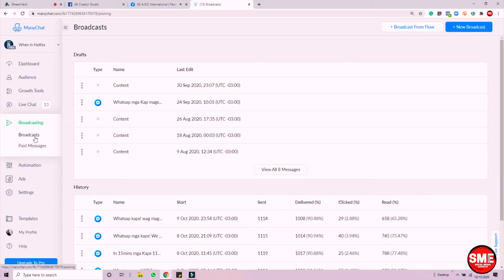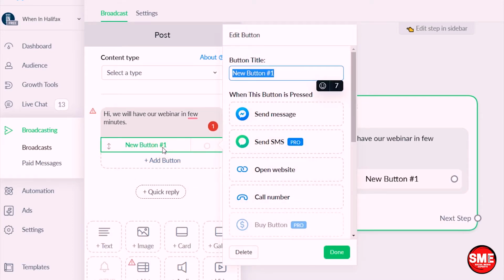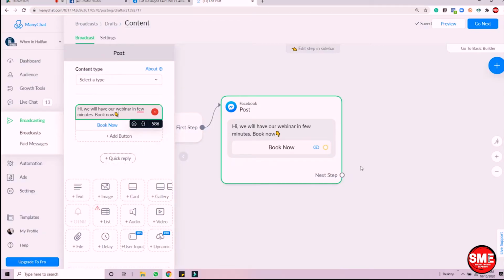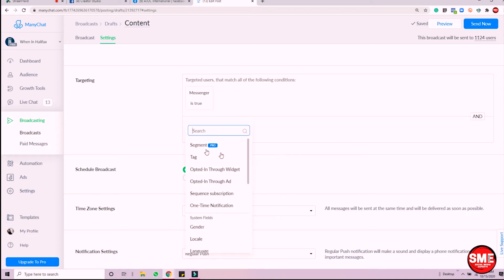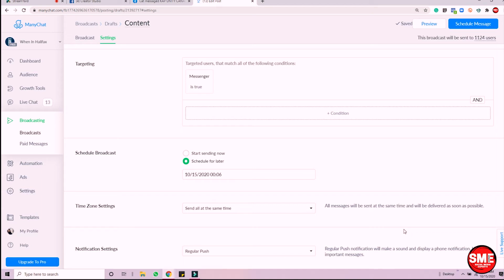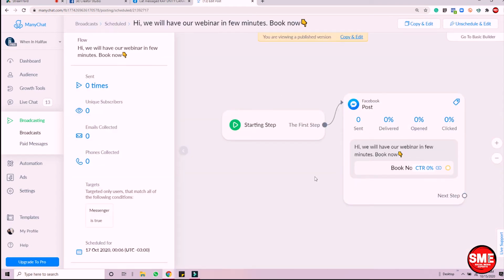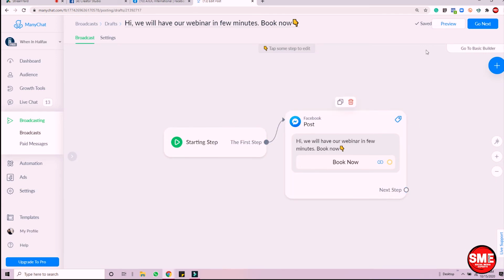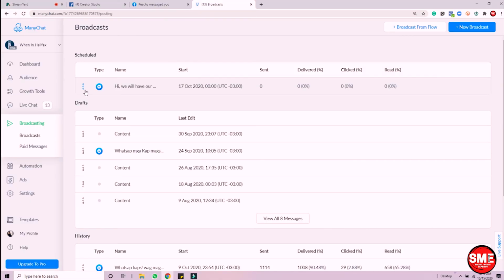How to send Messages to your ManyChat Subscribers